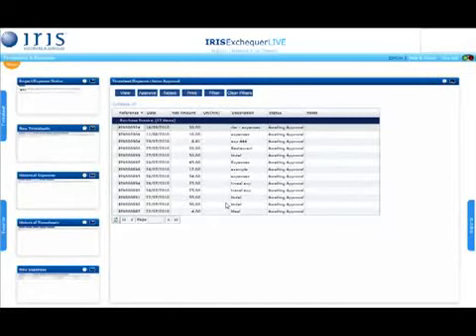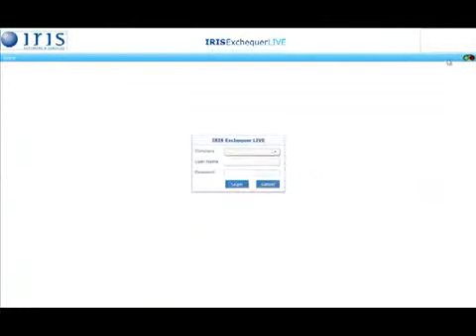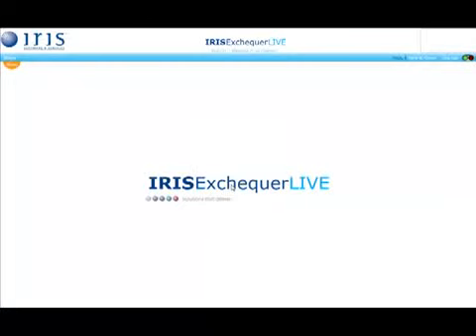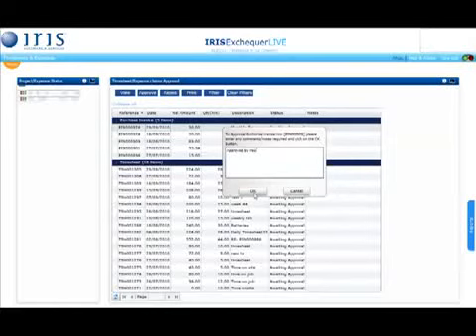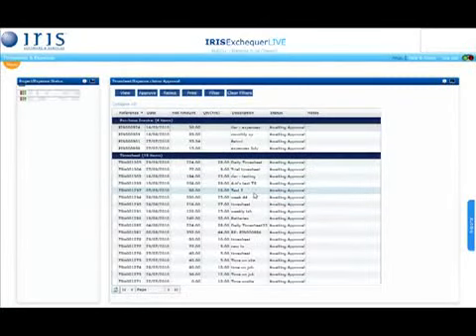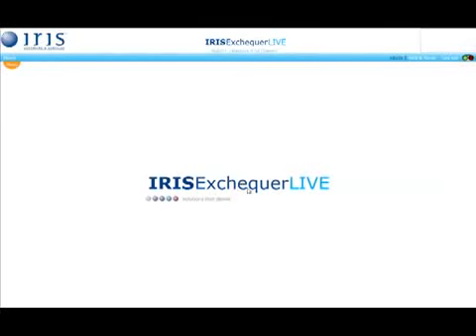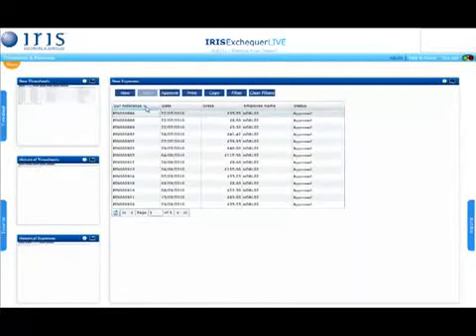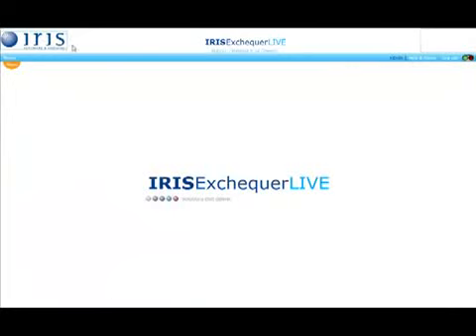IRIS Exchequer LIVE - Approver benefits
IRIS Exchequer LIVE's range of web-based software modules offer a brand new way of approving your employees' timesheets and expense claims!